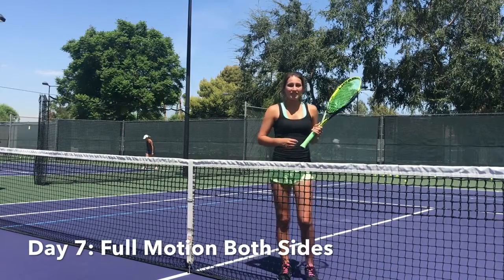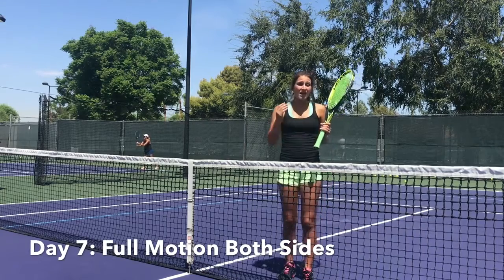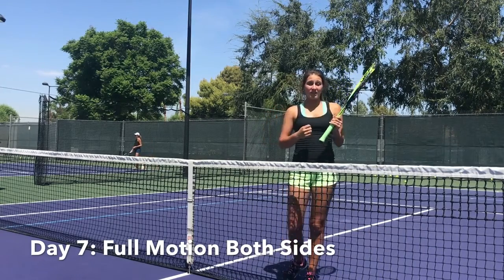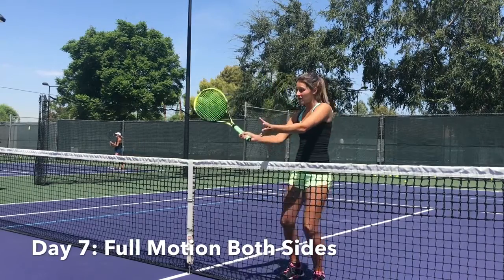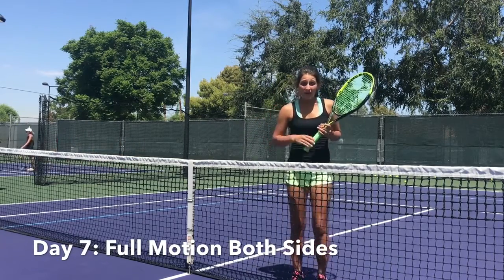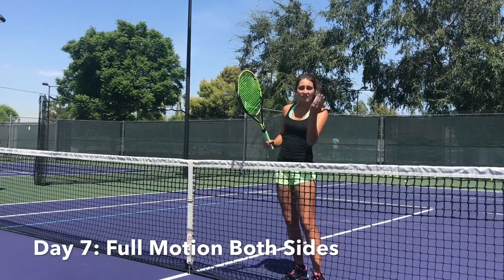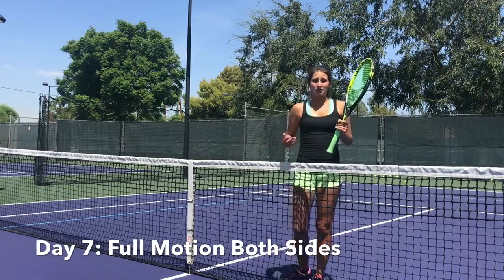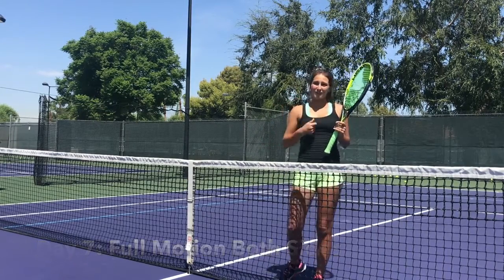Forehand & Backhand Volley Drill- Tennis Technique Course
You can access the full tennis technique course-

Now you are ready to rally and work on being surprised with either a forehand or backhand volley at the net! This is the last video of the technique course. You can either rally at the net with a partner at the baseline or you can set up a ball machine to feed you on random.

Special shout out to my Rip It Tennis supporters:
Jun J
Dewi Do